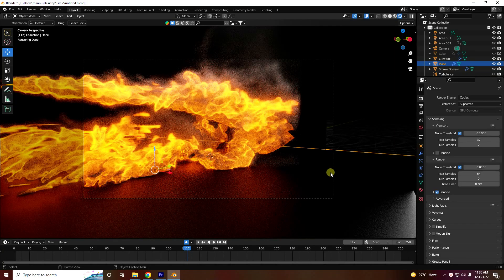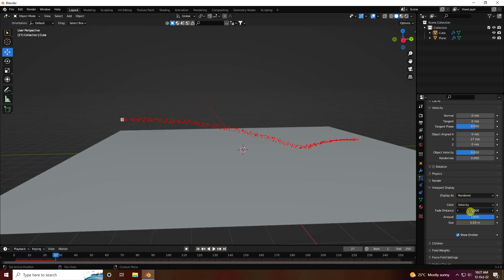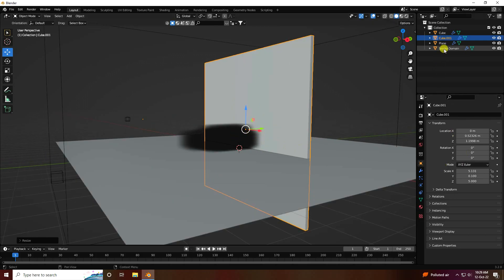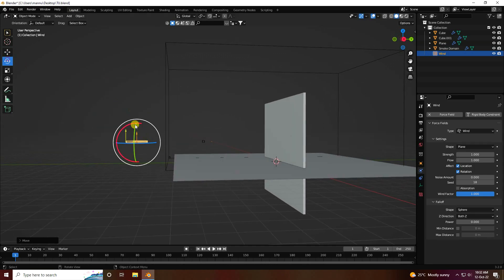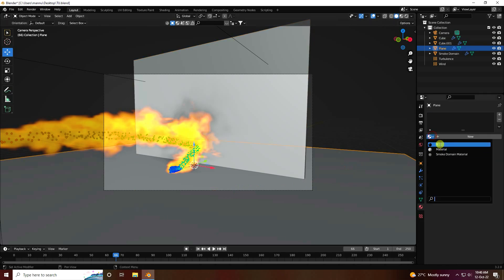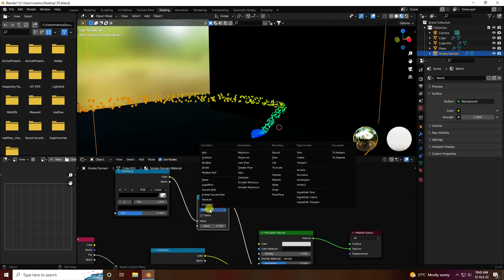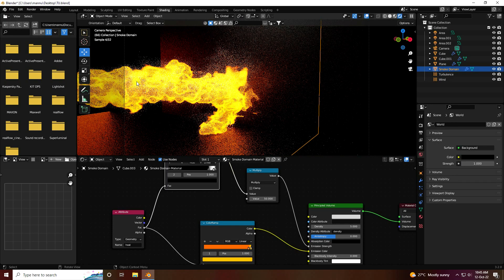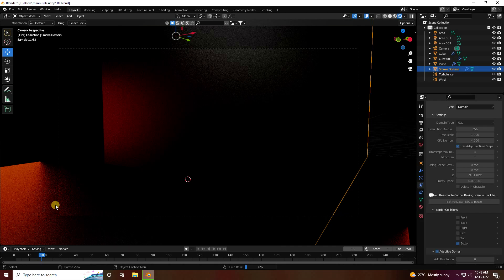How to make EASY (but realistic) Smoke and Fire Simulation in Blender | 2022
In this Blender Tutorial, I will teach you how to create fire simulations and fire smoke animation in Blender using the default Mantaflow physics. Cool Add-ons for Blender

Intro: 00:00
Create Particles Animation: 00:17
Quick Smoke Animation: 03:40
Apply Force Field: 07:00
Cycles Render Setting: 08:50
Blender Fire Shader: 09:45
Lighting: 12:30
Final Fire Shader: 13:45
Final Work: 15:45